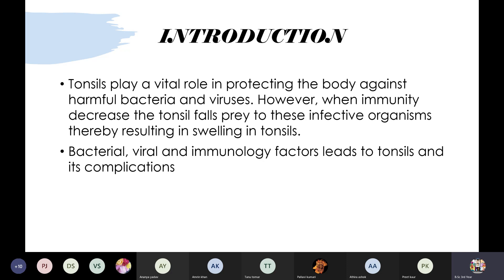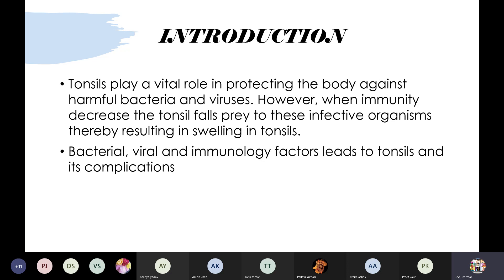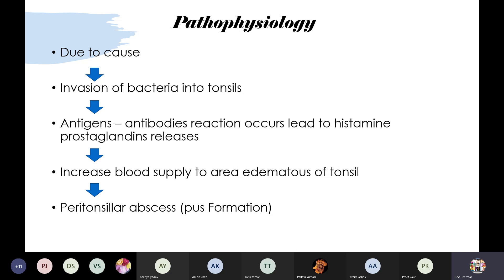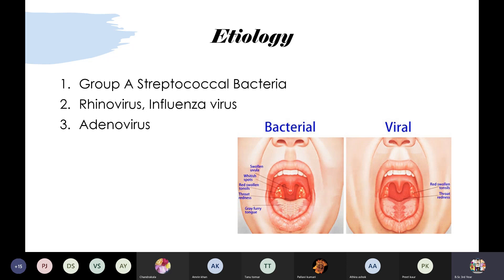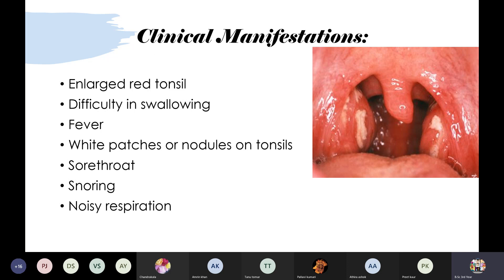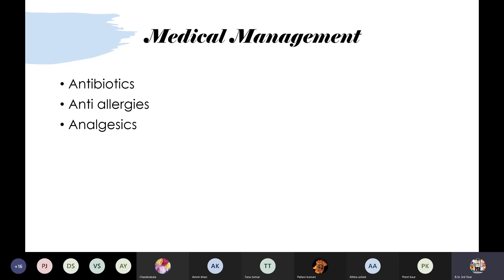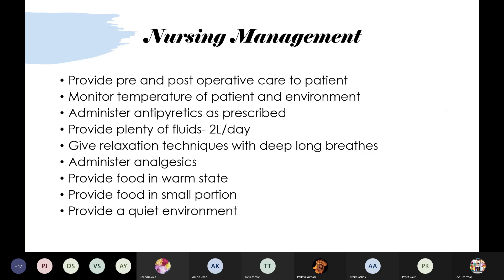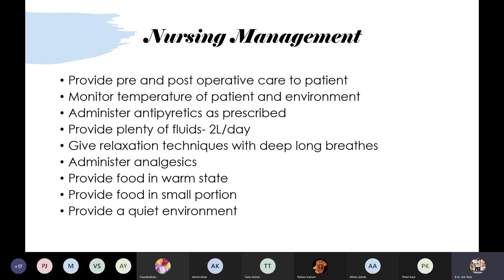Topic- Tonsillitis | Class- B.Sc 3rd year | Metro College of Nursing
Description: Inflammation and infection of tonsils due to bacteria or virus.